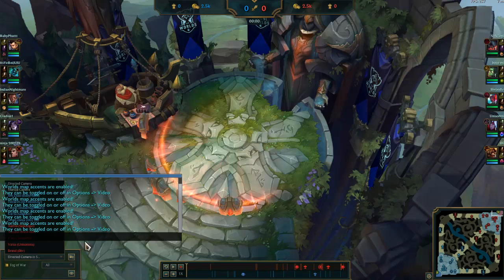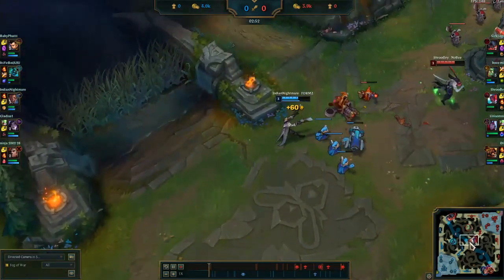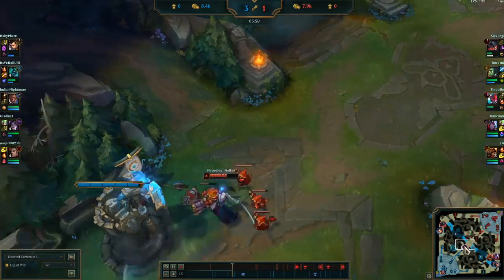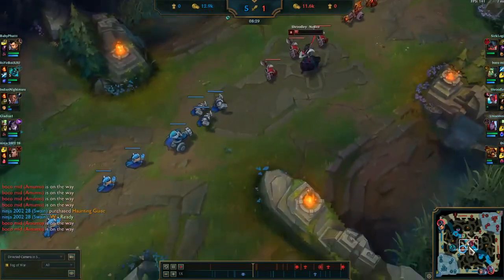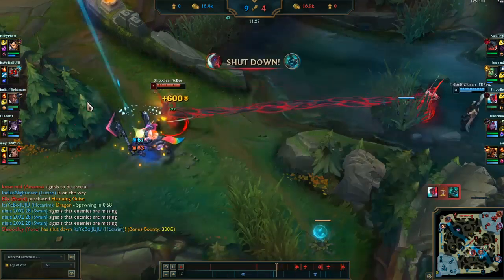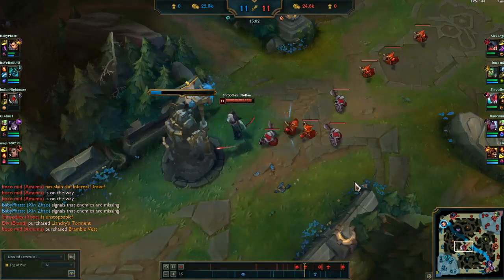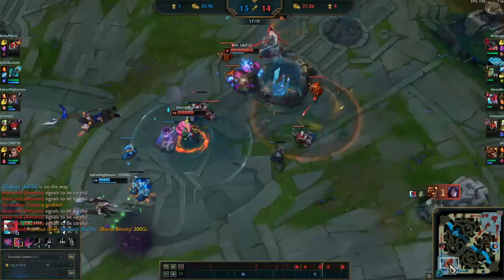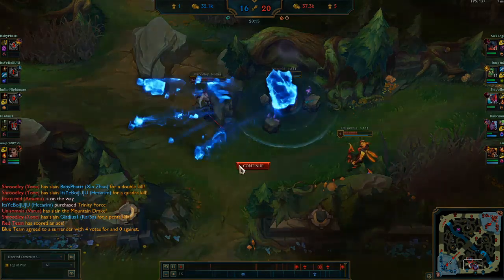VOD Review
Yone Draft Gameplay Review